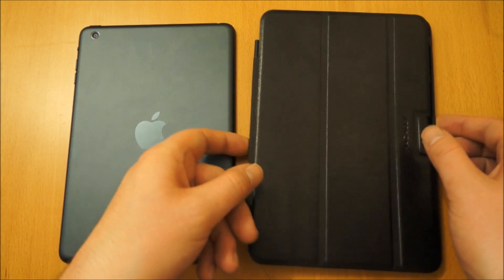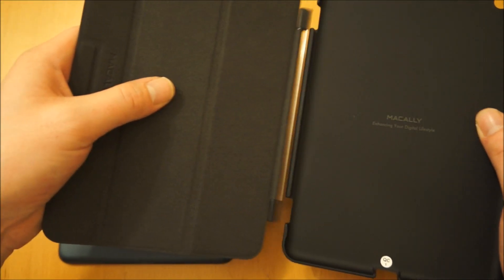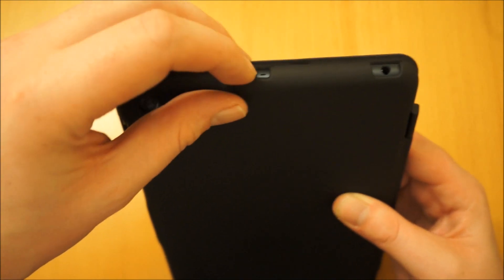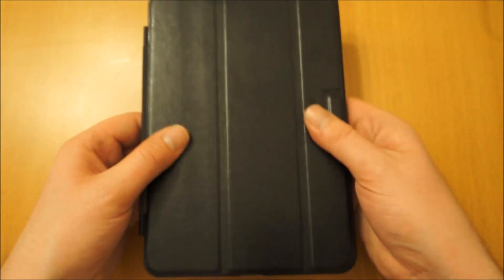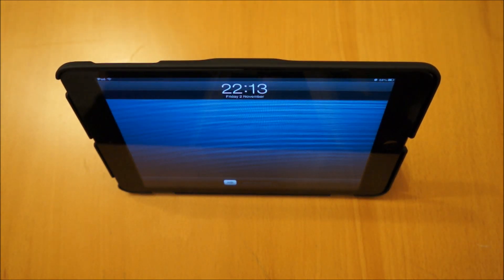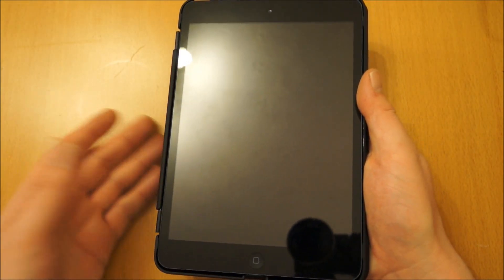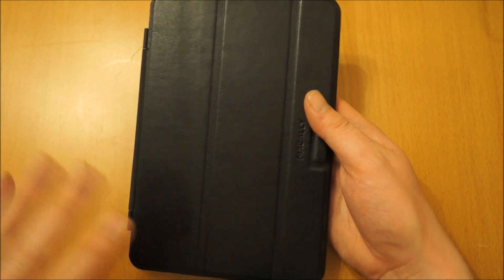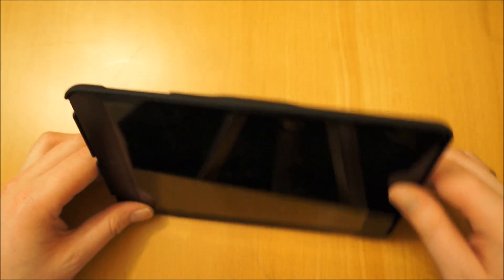Macally ShellStand iPad Mini Case Review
This iPad Mini Cover Case has a built in stand and reversible front cover.